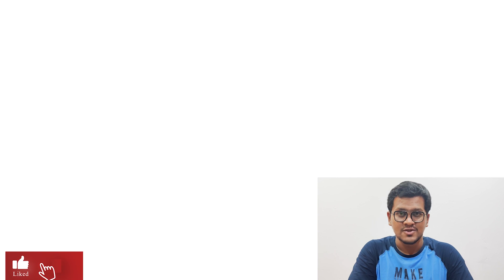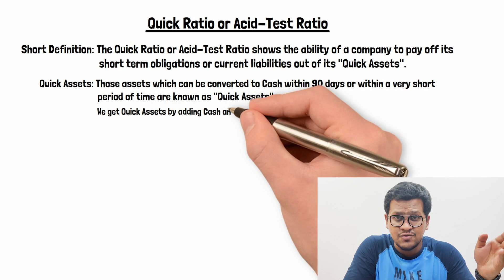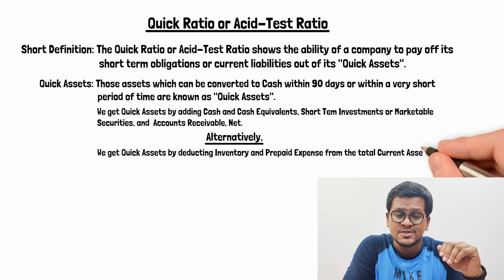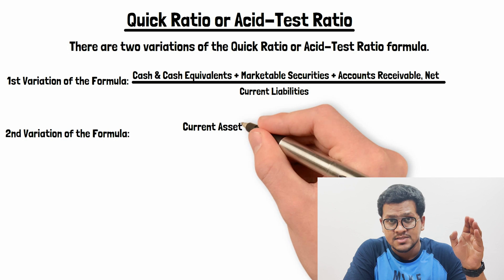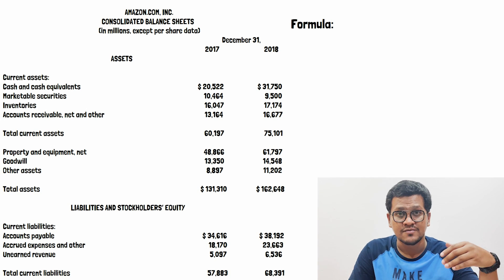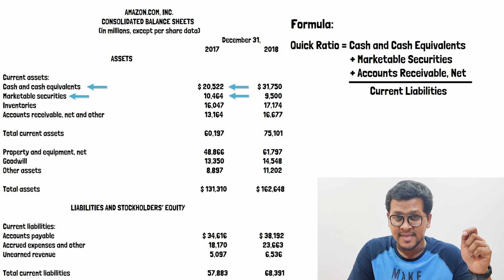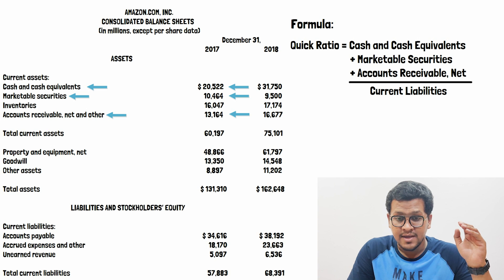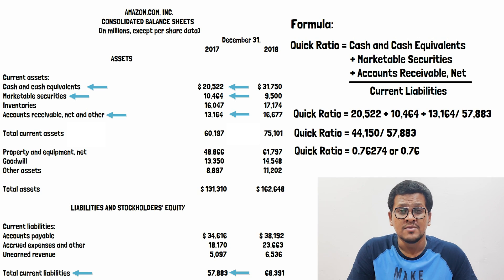Ratio Analysis। Financial Ratio। Liquidity Ratio। What is Quick Ratio?। With Practical Example.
Hi!

In this video, I have made an attempt to explain the meaning of Quick Ratio in a simple and effective manner with the help of a practical example.😊

The financial statement used in the video is of Amazon.com. In this, video I have computed the Quick Ratio for the year 2017. I hope that you will provide the Quick Ratio of 2018 in the comment section.🤗